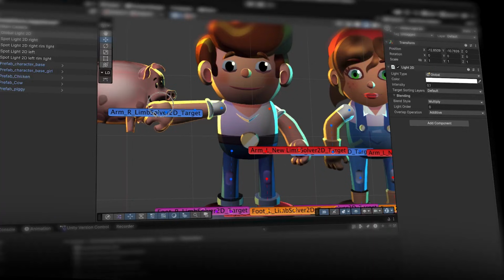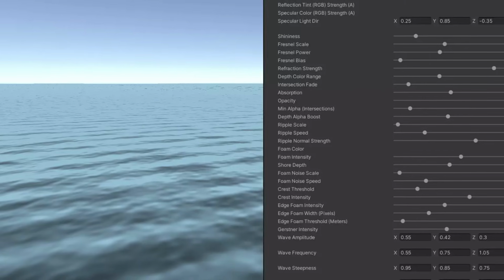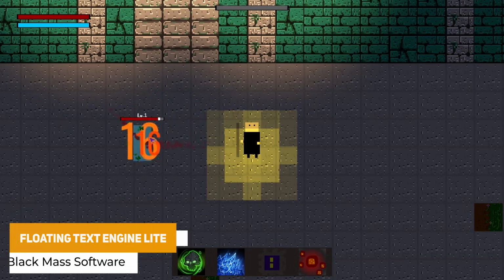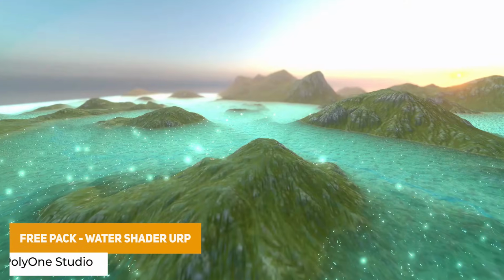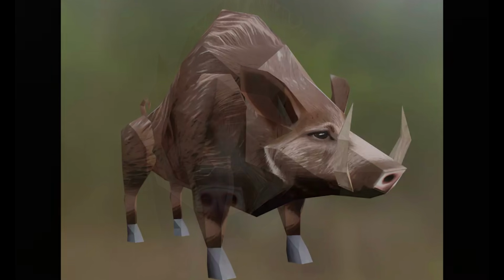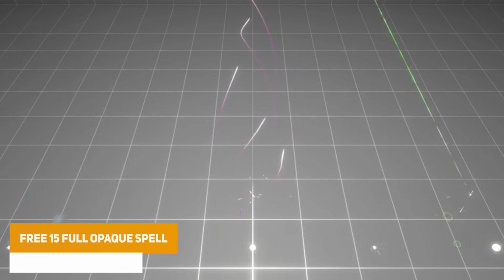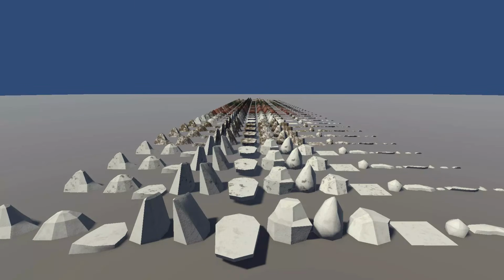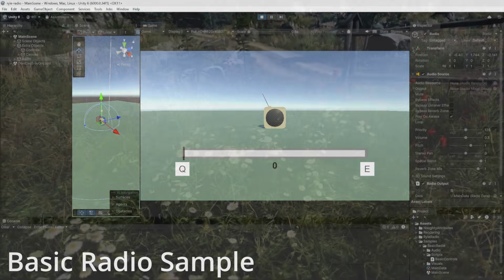120+ FREE Unity Assets (February 2026 - Asset Store)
Over 120 free Unity assets for January & February 2026! From amazing models to stunning textures and even gameplay improvements, this collection has it all. And the best part? Plus, there's a special free asset waiting for you right now.

6). Floating Text Engine Lite
8). Free Pack - Water Shader
13). 15 Free VFX Spells
15). 500 Kyles Rock Pack